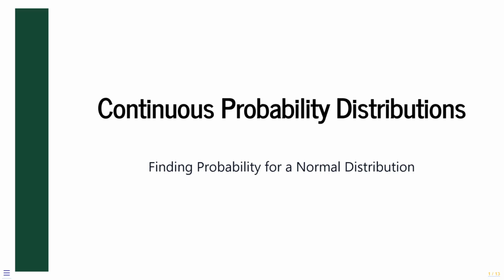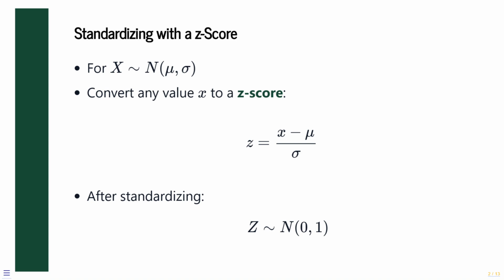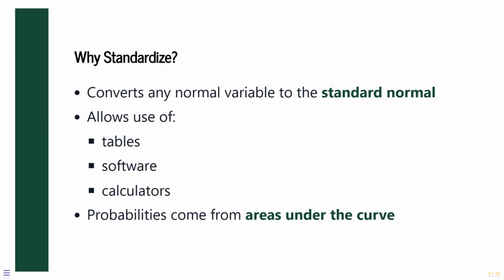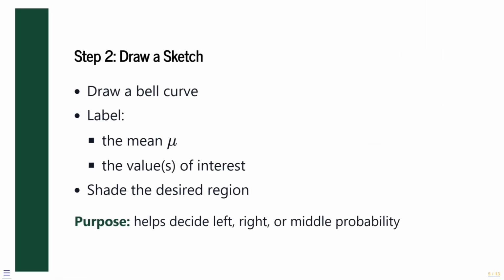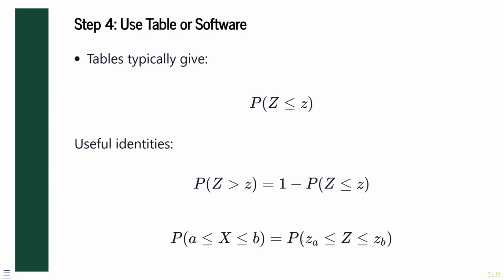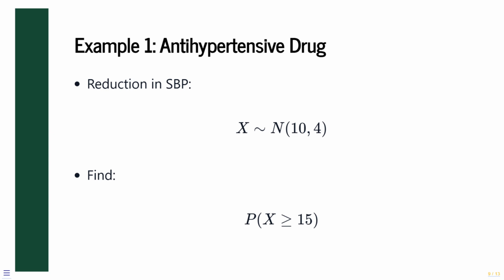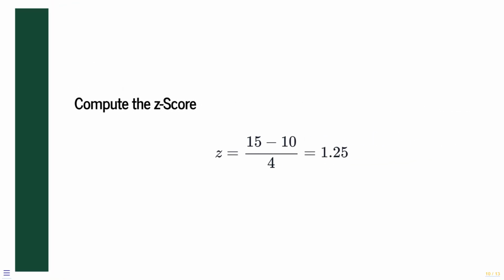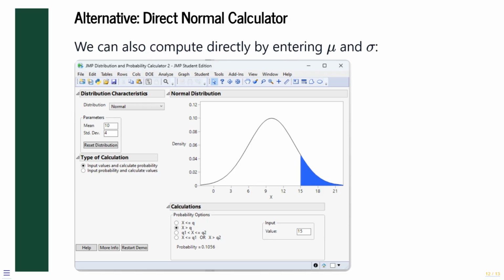Continuous Probability Distributions: Finding Probability for a Normal Distribution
Video of Section 7.4 of